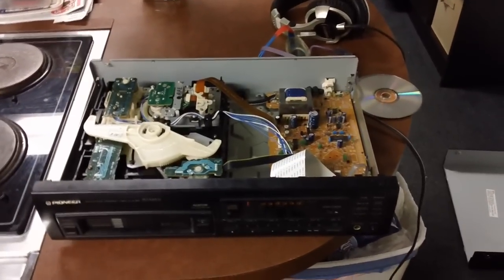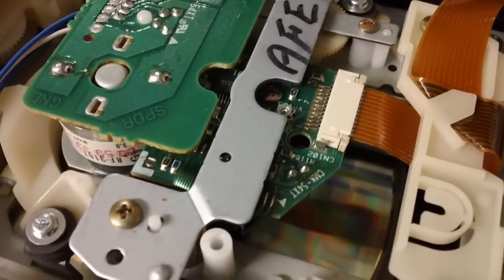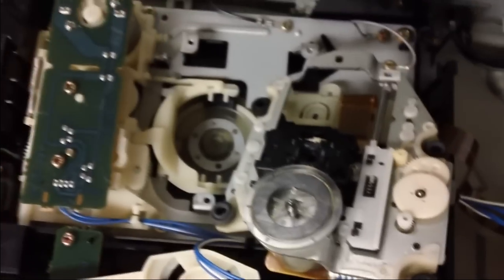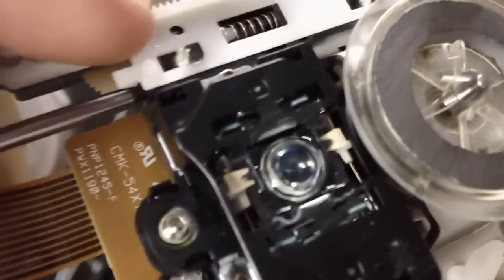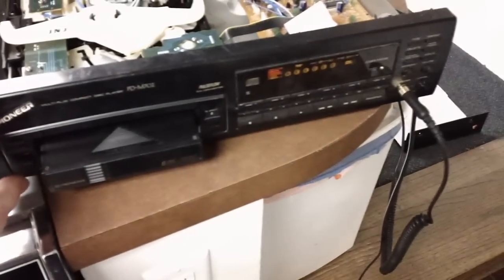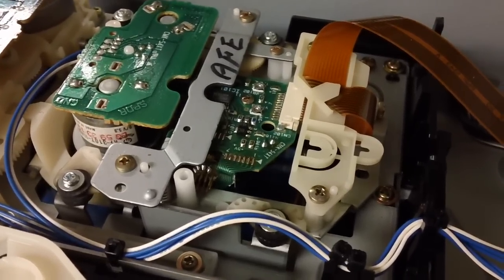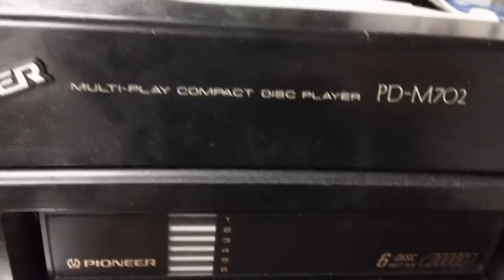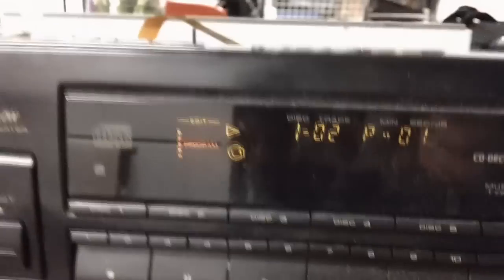Pioneer 6 Disc Player Repair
Just a quick video showing my lazy repair of a good quality piece of audio equipment. The diagnosis became clear when I saw the lack of a focusing lens on the laser rail.